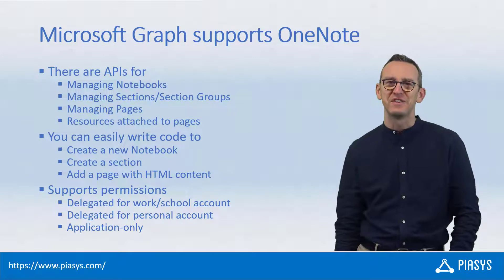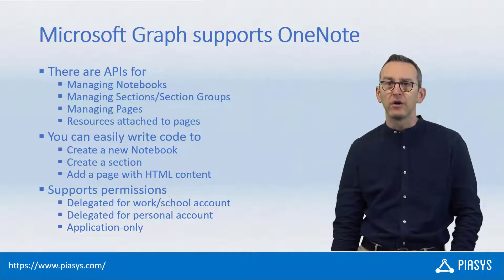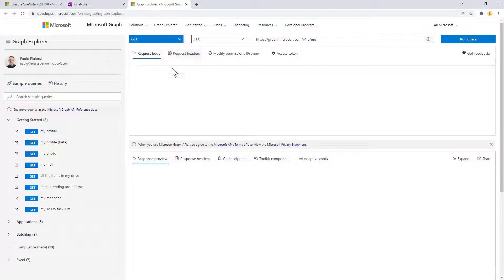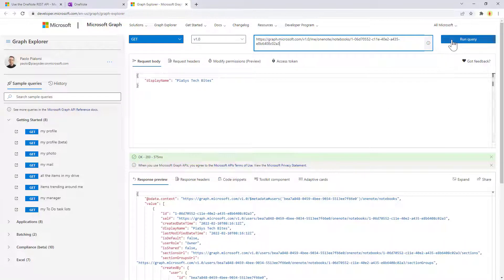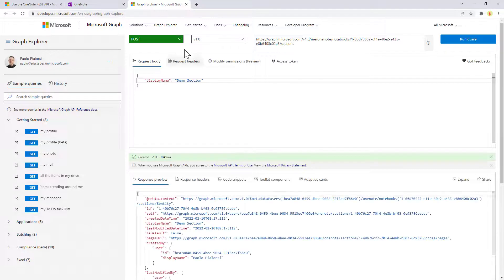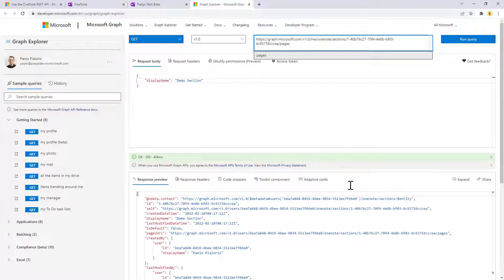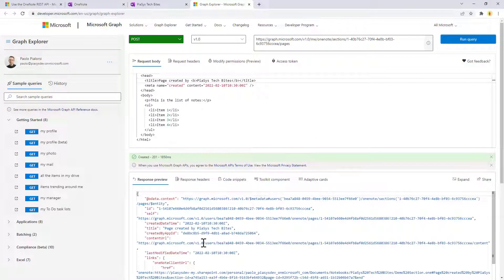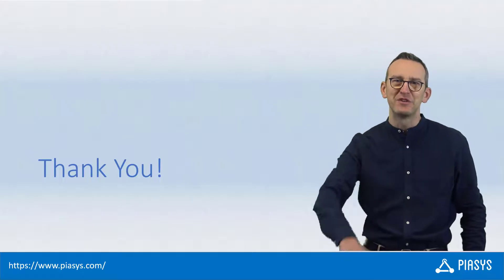Episode #193 - Creating OneNote pages via Microsoft Graph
In this video, you can learn how to use Microsoft Graph API to manage and create notebooks, sections, and pages in OneNote.